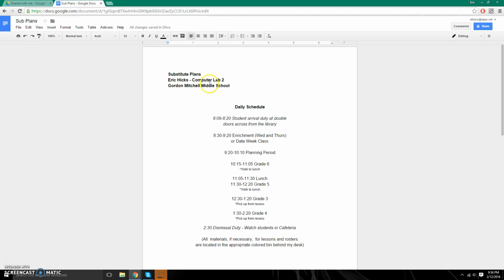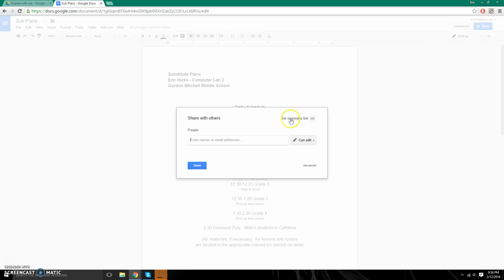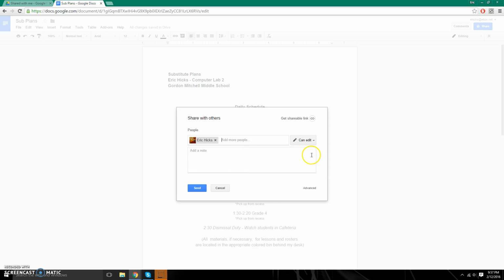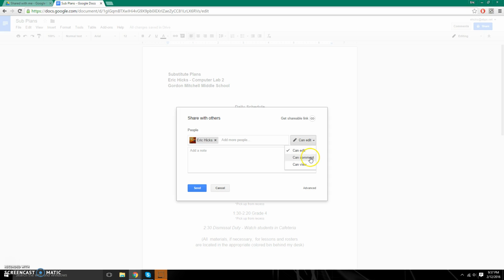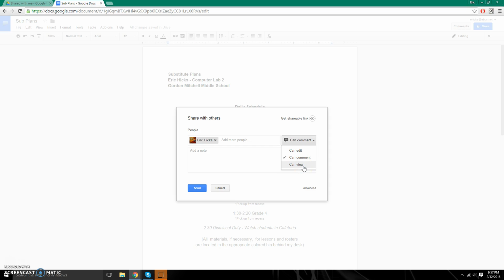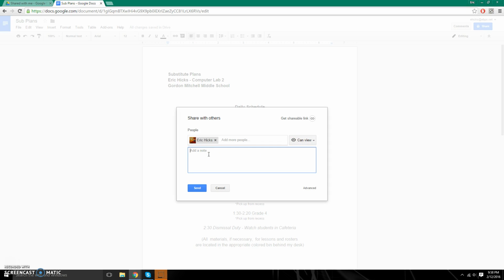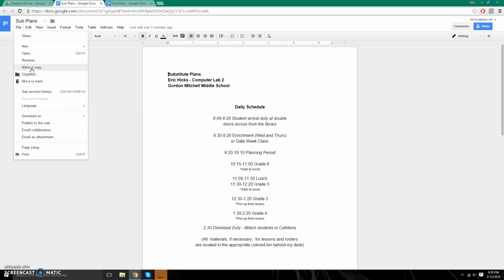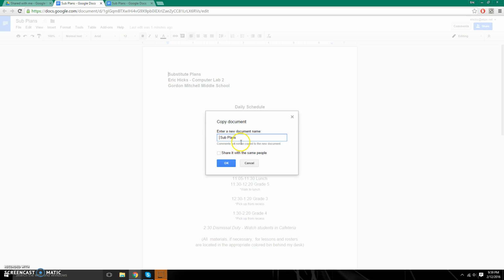Google Docs - Sharing and Downloading a Doc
A quick overview on how to share a Google Document and download one that has been shared with you.